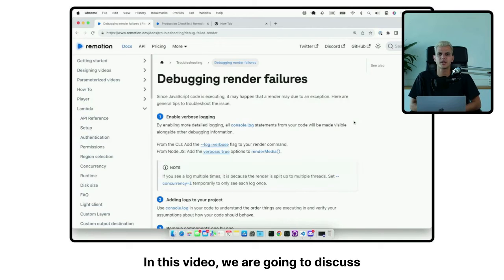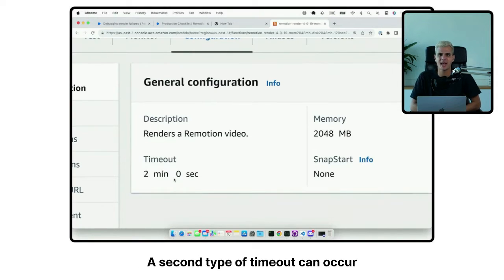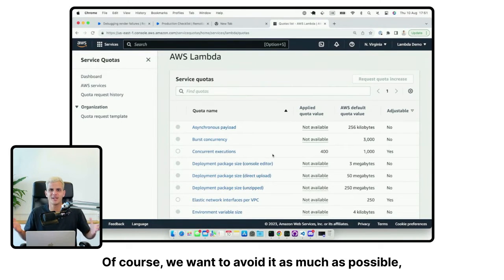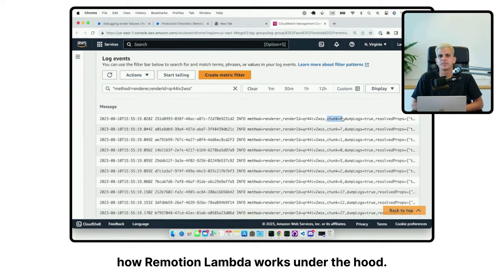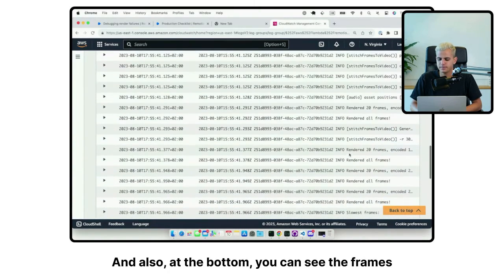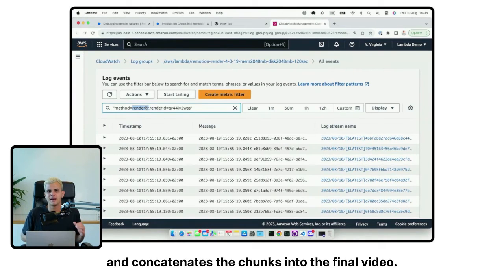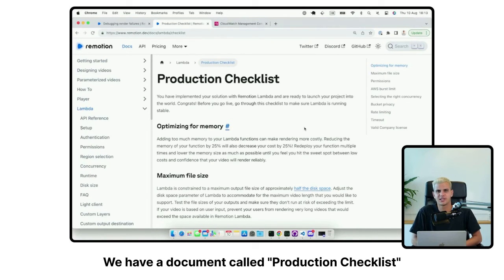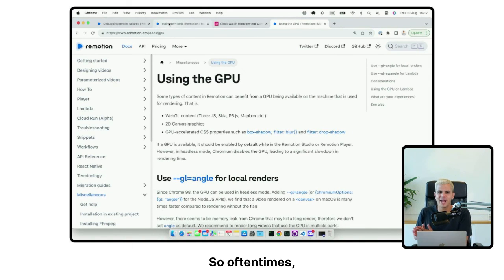How to troubleshoot and debug for Remotion Lambda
@JonnyBurger explains how to troubleshoot and debug for distributed video rendering in Remotion Lambda. You will also get some insights on how to optimize your video rendering and minimize costs.

This video series consists of three parts. This is the third part, the first two parts are here available: